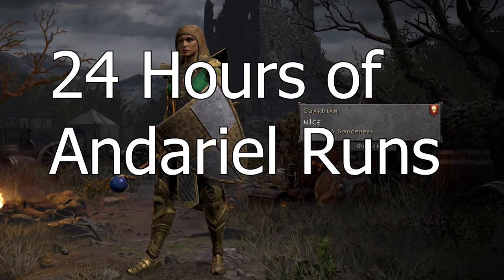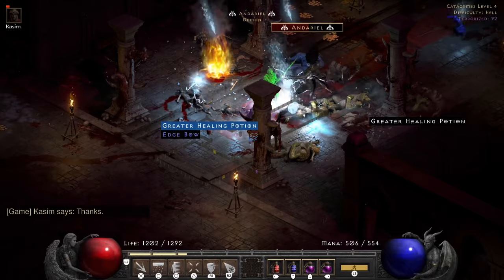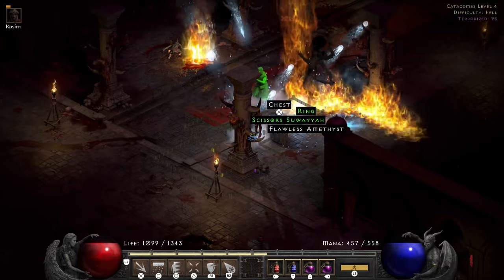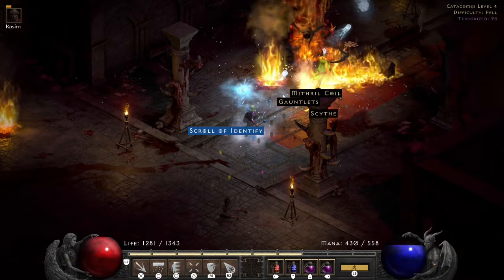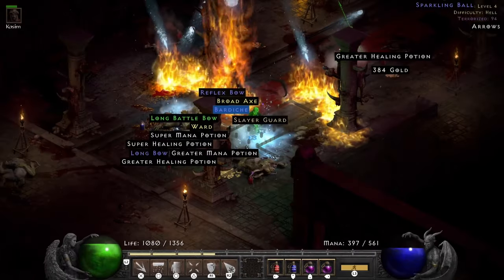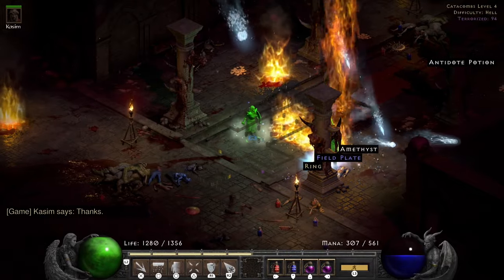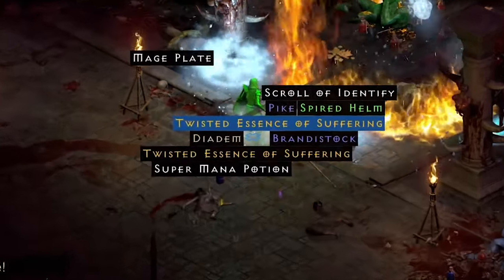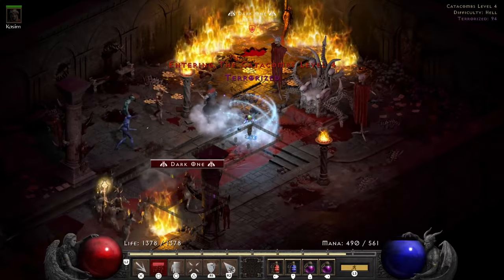I farmed the best farm location in the game for 24 hours (HC, TZ)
I wanted an epic farm loot video. So I decided to farm Andariel for 24 hours. Hope people enjoy!